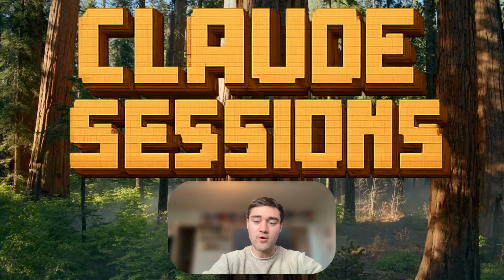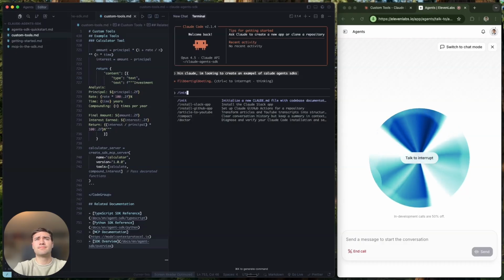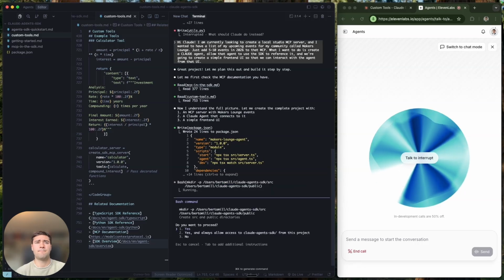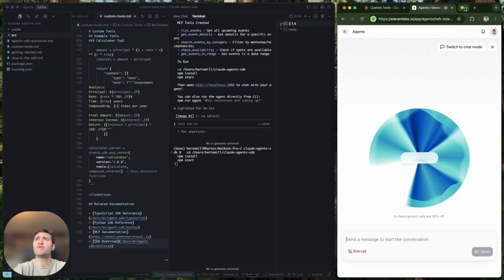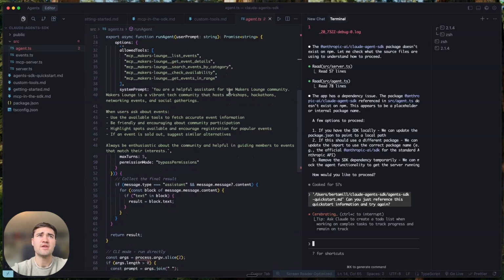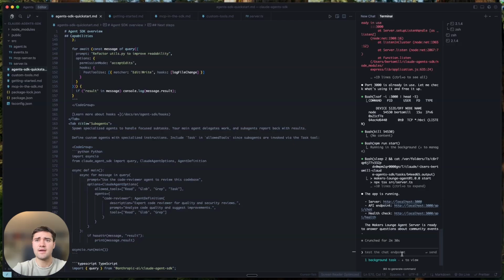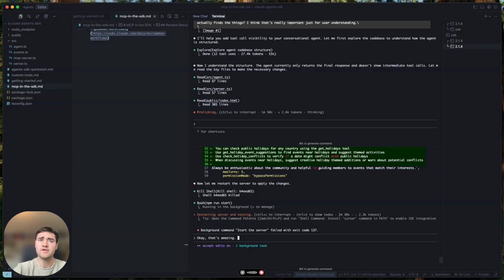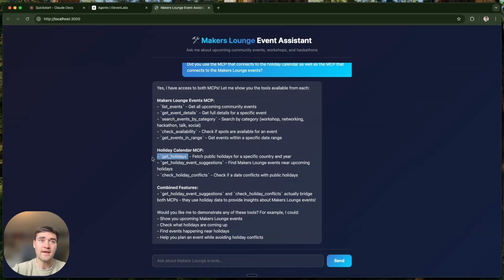CS Ep 11: Building MCPs with Claude Agents SDK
Building MCP Servers with Claude Agents SDK: A Hands-On Guide

In this episode, we explore the MCP (Model Context Protocol) and the Claude Agents SDK. We'll build a practical example by setting up an MCP server using Python or TypeScript, walking through configurations for different types of MCP servers like STDIO, HTTP, and SDK MCP. Our project involves creating a local STDIO MCP server for Maker's Lounge events and an HTTP MCP server for public holiday APIs. Lastly, we aim to create an in-process SDK MCP server for custom calculations. Join us for a practical coding session to enhance your knowledge of AI agents and their extended capabilities.

00:00 Introduction and Overview
00:32 Understanding MCP and Claude Agents SDK
01:14 Setting Up an MCP Server
02:38 Building an STTDIO Server
05:18 Creating an HTTP MCP Server
16:25 Developing an In-Process SDK MCP Server
19:49 Conclusion and Final Thoughts